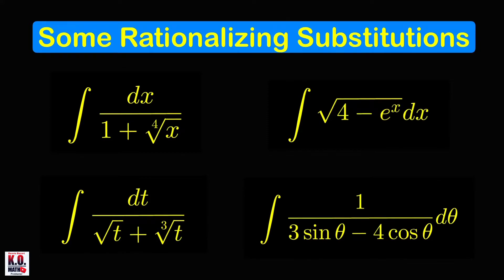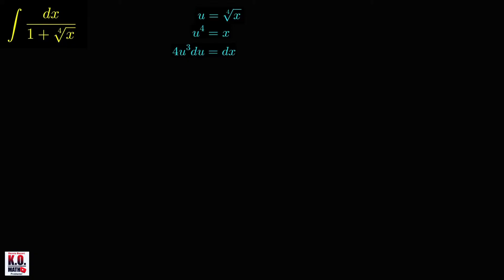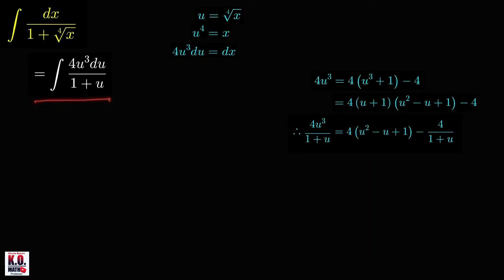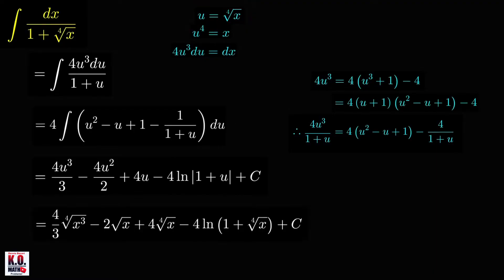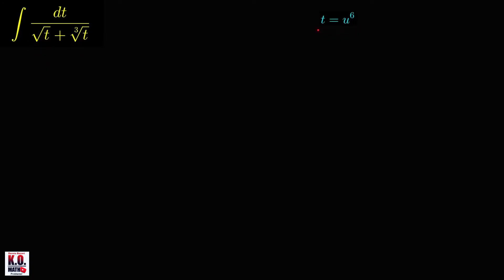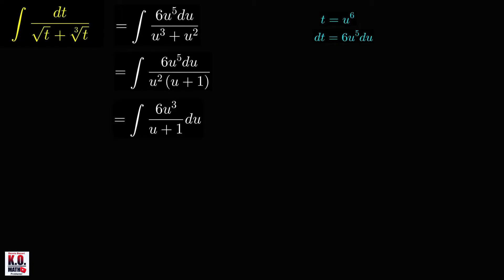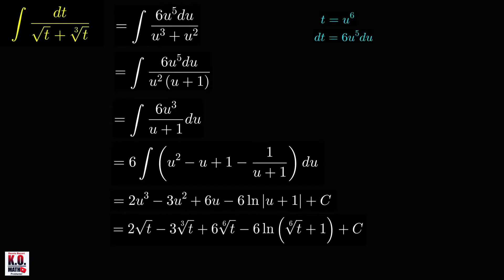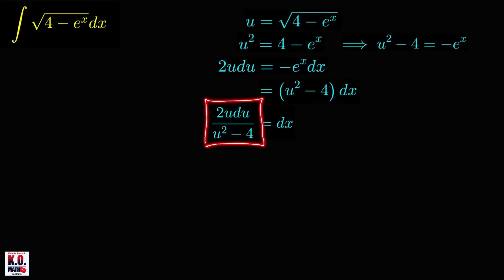Some rationalizing substitutions for integrals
In this Calculus tutorial video, we discuss two types of substitutions that will transform integrals involving radicals or trigonometric functions to ordinary rational functions.